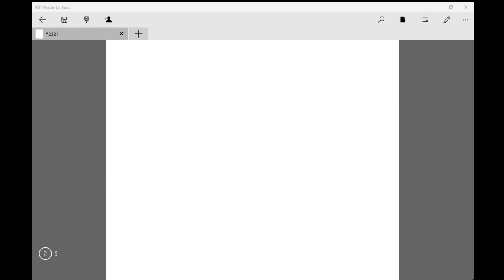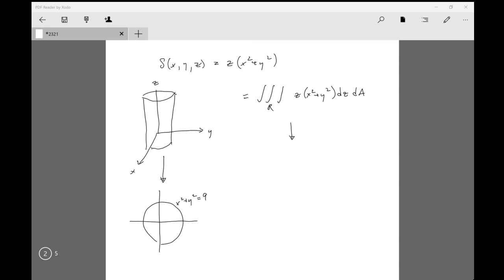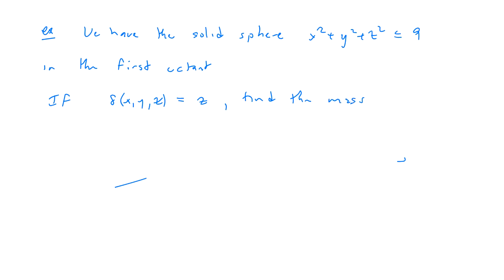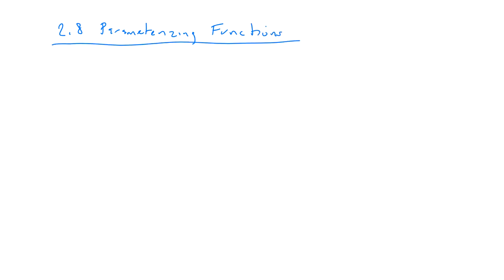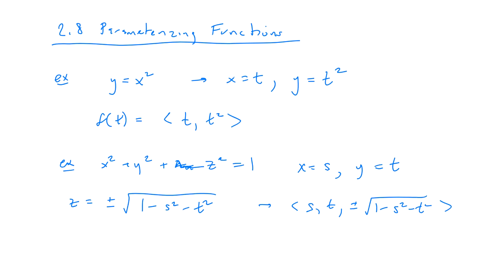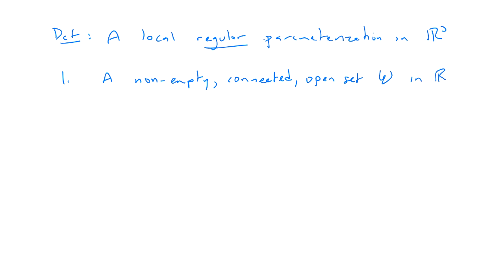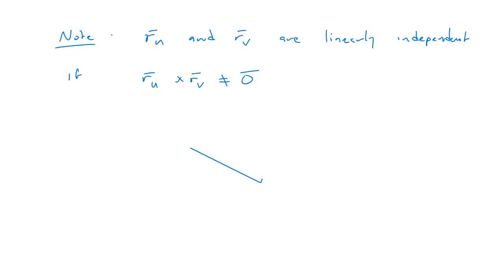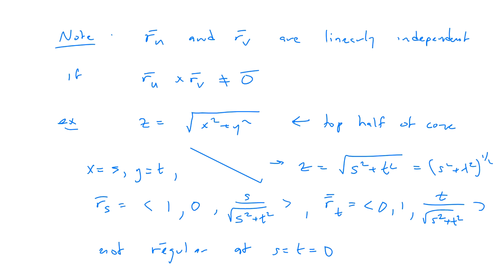2321: 3/12 Class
Homework from section 3.8 (mass) and beginning 2.8 (parameterization).